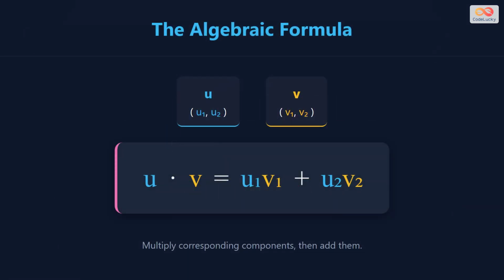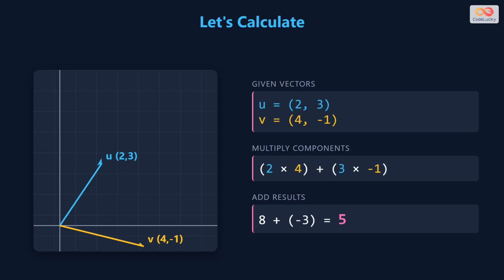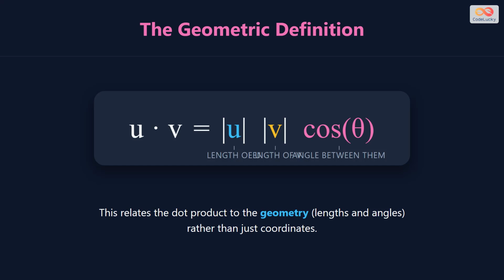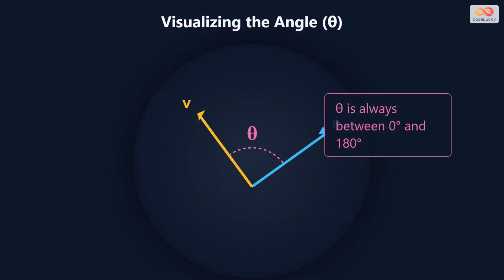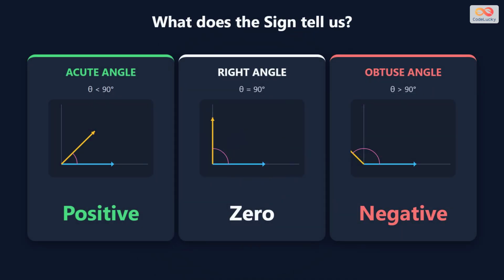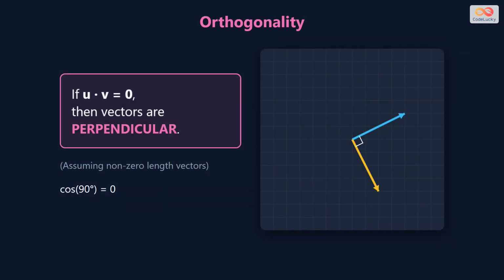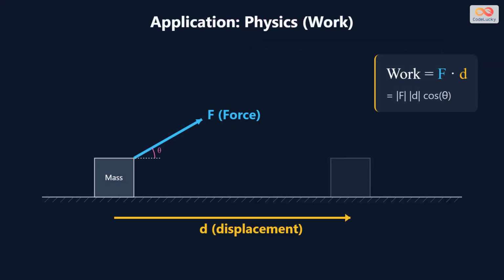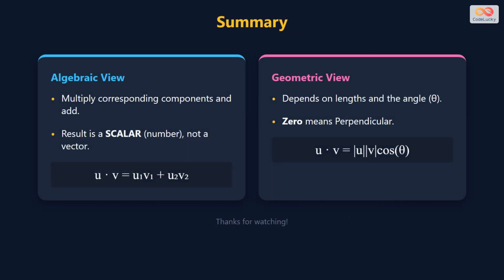Understanding the Dot Product: Formulas & Examples (Calculus)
The Dot Product (or Scalar Product) is a fundamental tool in Linear Algebra, Calculus, and Physics. In this beginner-friendly tutorial, we break down exactly what it is and how to calculate it.

We cover:
🔹 The Algebraic Formula (multiplying components)
🔹 A step-by-step calculation example
🔹 The Geometric Formula (using Cosine)
🔹 What the sign of the result tells you about the angle
🔹 Orthogonality (Perpendicular vectors)
🔹 Real-world application in Physics (Work)

Whether you are a student preparing for an exam or a programmer looking to understand vector math for game development, this visual guide will clear up the confusion.

Chapters:
00:00 - Introduction
00:16 - The Algebraic Formula
00:39 - Calculation Example
01:03 - Geometric Definition
01:25 - Visualizing Theta
01:45 - Sign of Dot Product
02:07 - Orthogonality
02:26 - Application - Work
02:46 - Summary
03:05 - Outro